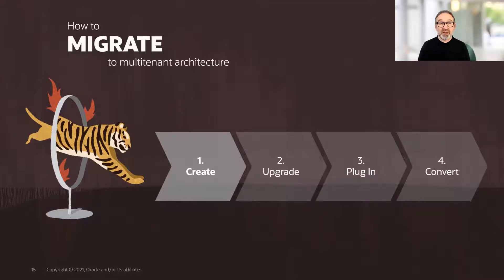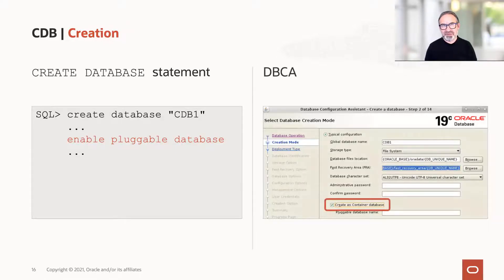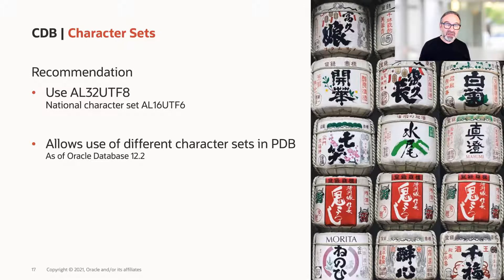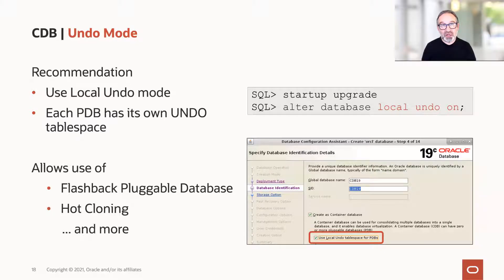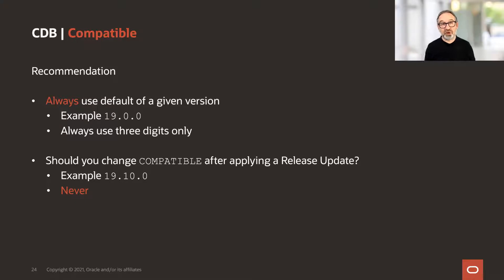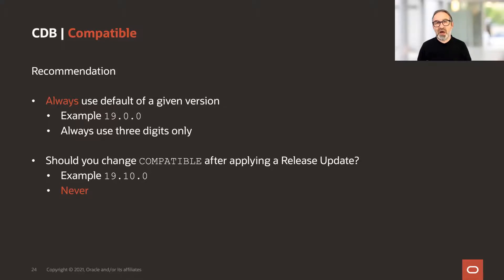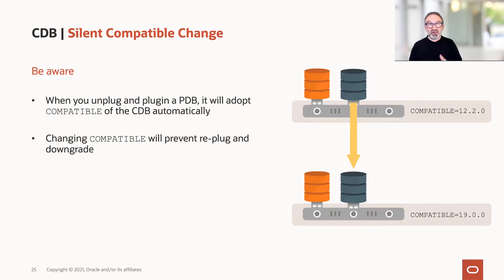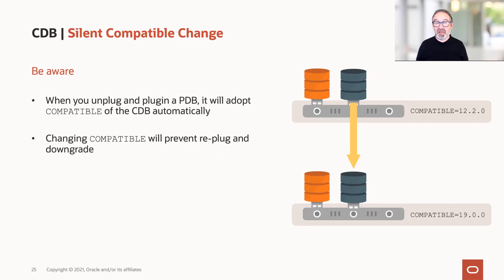Create Oracle Container Database - part 1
To start the migration into Oracle multitenant architecture, you must create a container database (CDB). The choices you make will impact your operations later on. This video is about character sets and COMPATIBLE parameter.